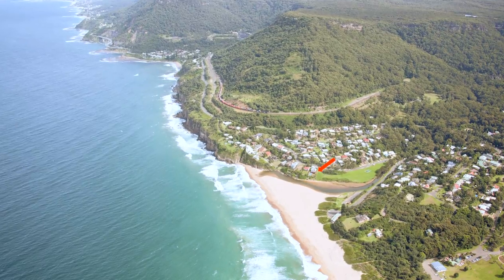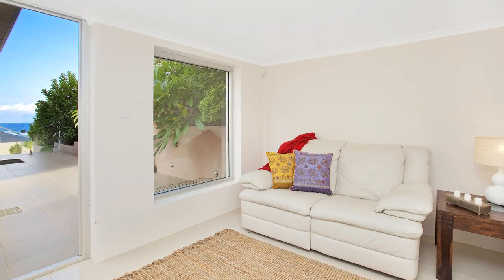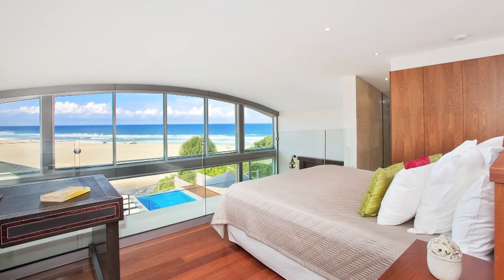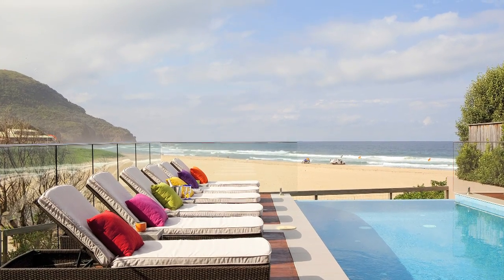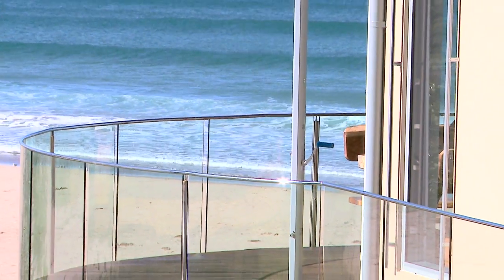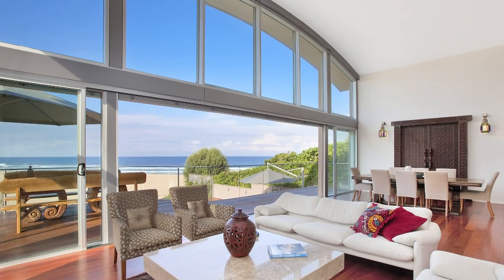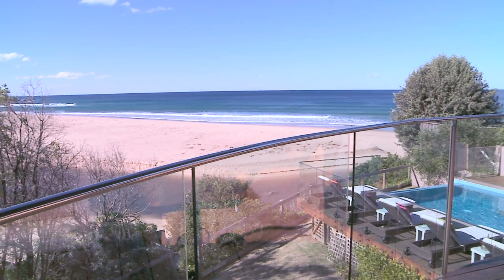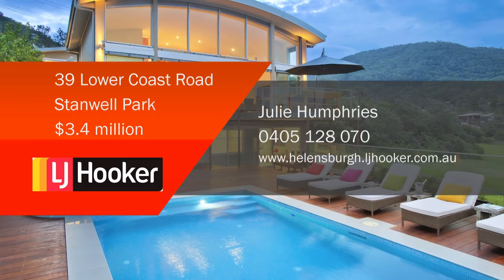39 LOWER COAST RD, STANWELL PARK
Julie Humphries
L J Hooker Helensburgh